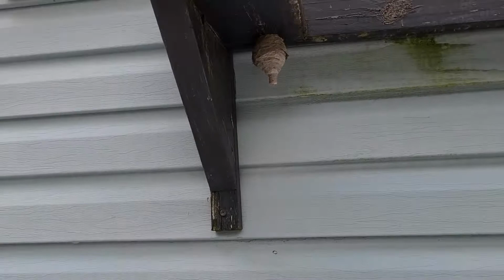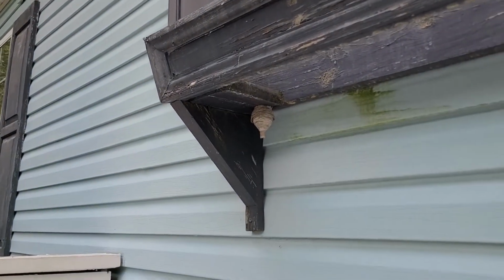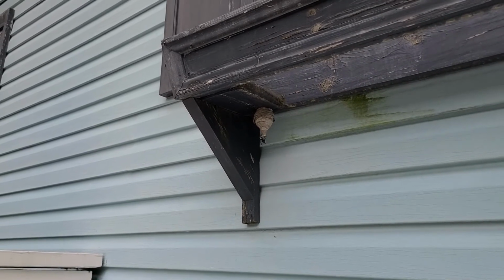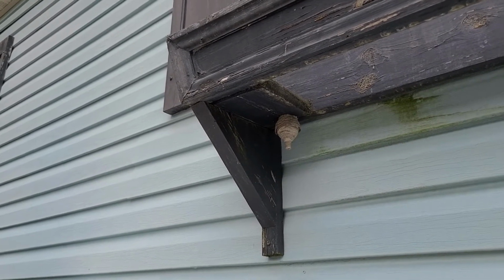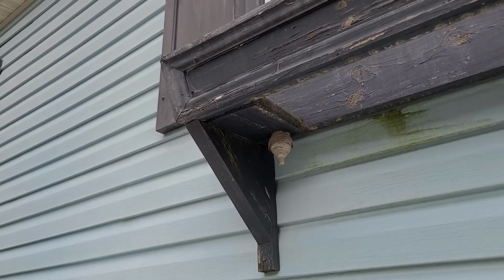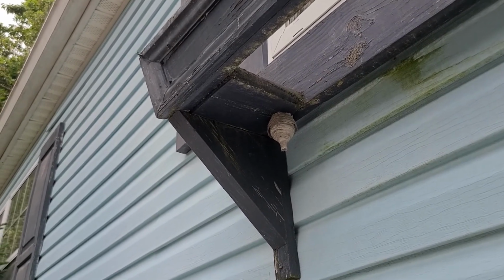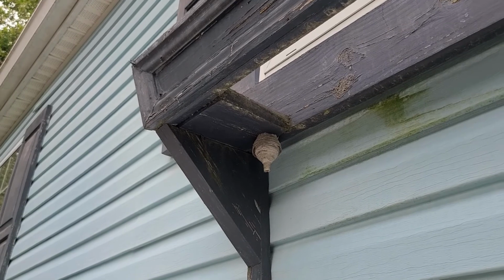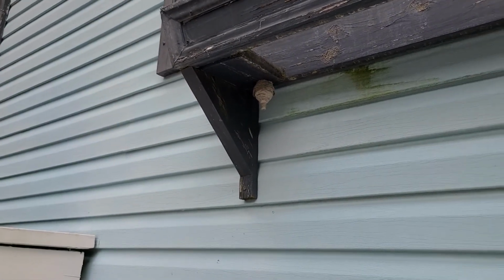Finding a Fresh Bald Faced Hornet Nest at the Front Deck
It seems I had a large Bald Faced hornet flying past me as I filmed the folding bike video.  I searched for the nest around the front yard bushes but instead it seems I was right next it while filming.